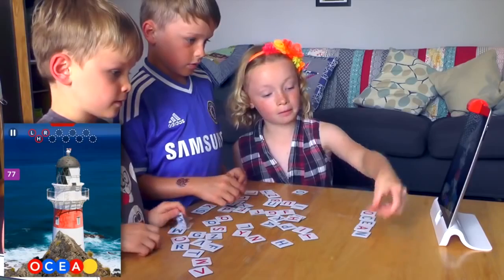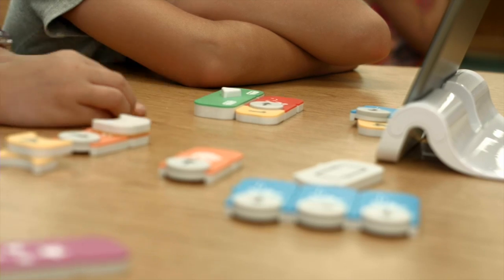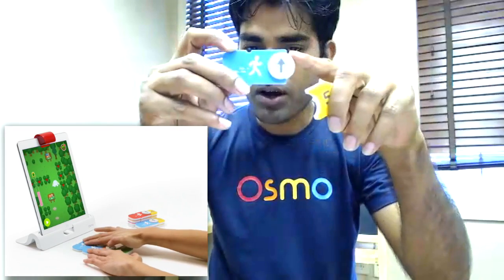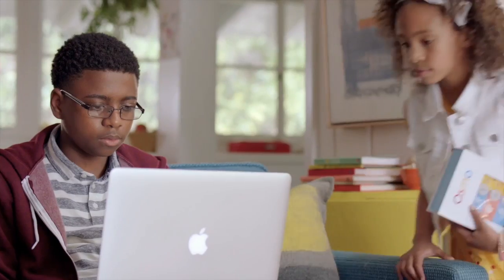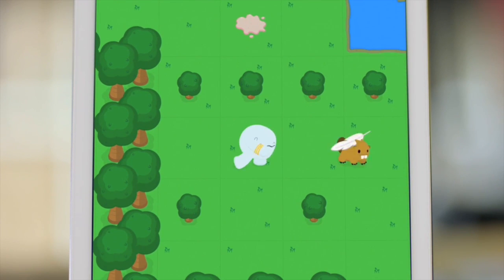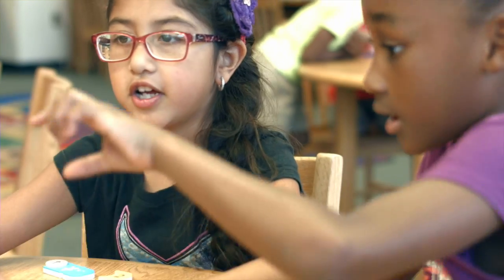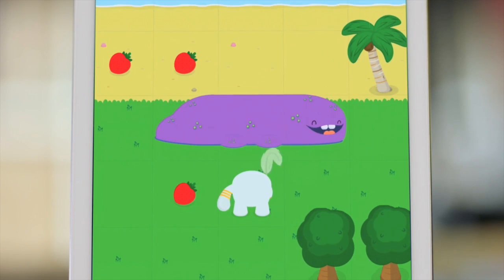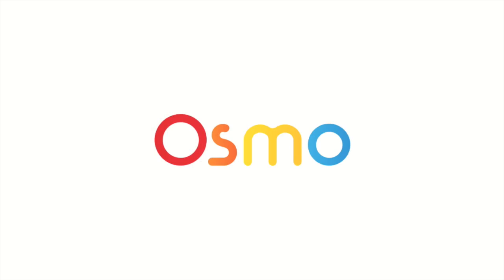Osmo Coding - New "Lego of Programming"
We talk to Pramod Sharma, CEO of Osmo.

"It's very similar to building with Lego. Try to make the language of coding to be the most natural form that kids can easily grasp."

"Osmo is creating a new medium for children to learn, explore and grow. The journey involves building a strong business and amazing content."

"We are going to launch quite a few new games the rest of this year and we are growing. We have an international team, France, Canada, US this helps us to build things that are language and culture agnostic."

I talk to Pramod Sharma the CEO of Osmo to hear about his new game, Osmo Coding.

The game is for children 5-12 years old and can be used with the existing Osmo game system. The game pairs Osmo’s first character, Awbie, with the company’s Reflective AI technology to unleash coding from a digital environment and put computer science in children’s hands.

The game taps the knowledge and experience of Osmo’s team of former Google software engineers who were responsible for writing more than 10 million lines of code for products like Google Search, Docs and Chrome. The physical design of the coding blocks in Osmo Coding is the work of a 23-year-old, female industrial engineer who might just be the youngest person to ever launch a physical product in the Apple Retail Stores.

This uses the same technology as other Osmo titles. The reflective AI technology allows an iPad to “see” objects in front of it, so children can play in the real world while still benefiting from the power of technology.

Osmo Coding uses crafted blocks that snap together in front of an iPad and are interpreted as instructions that guide AwbieTM on a journey to finding yummy strawberries in her magical world.

Previous Osmo games include Words, Newton Tangram, Masterpiece and Numbers, which reinvigorated spelling, physics spatial reasoning, drawing and math, respectively. The company’s dedication to creating educational, elegant and fun activities that bridge physical and digital worlds made it one of Time Magazine’s 25 Best Inventions of 2014 and it continues to be a favorite of teachers, parents and kids alike.